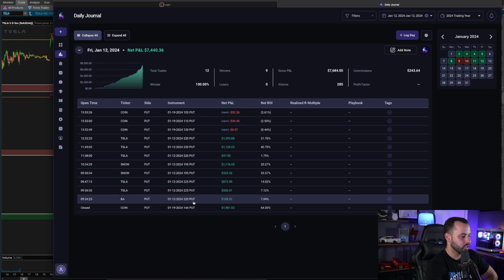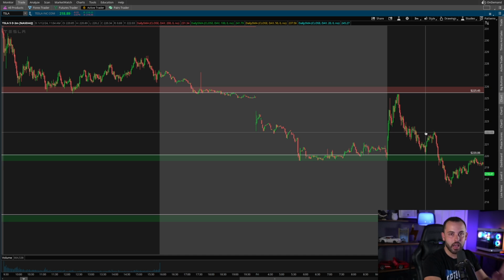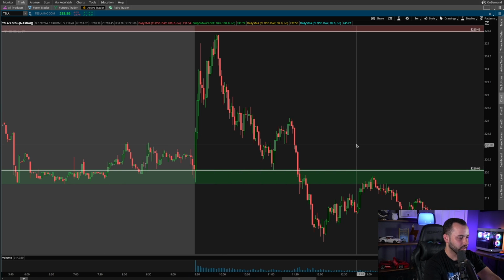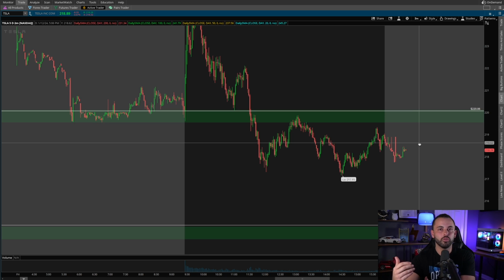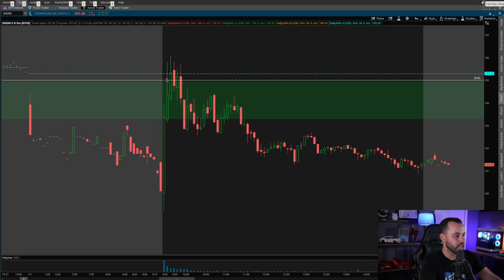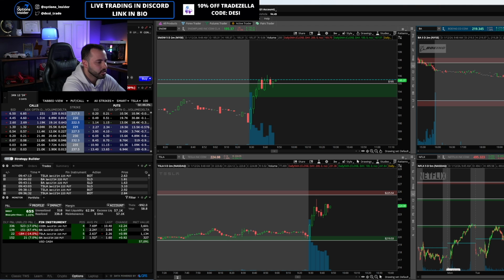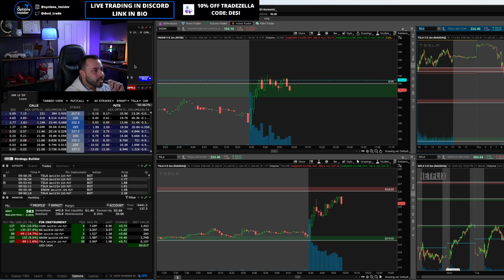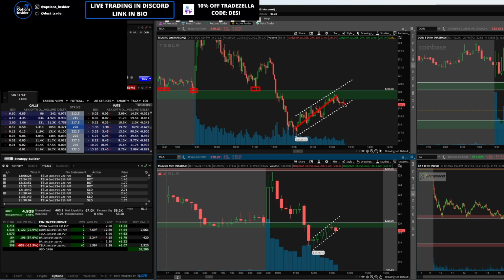$7,000 Profits Trading The BREAK & RETEST | WATCH IT LIVE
Today was the day I needed. After a shitty start to this week, I needed a day to get me back on my feet. Today was the day. Saw some really clean action to the downside on TSLA & I executed perfectly. You'll see everything LIVE from start to finish!